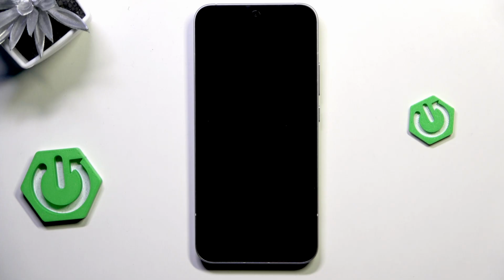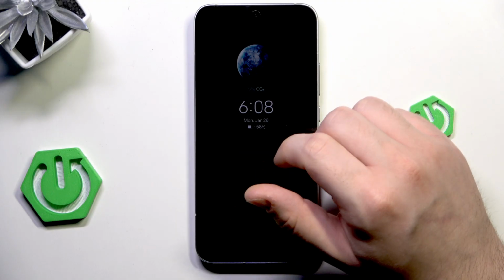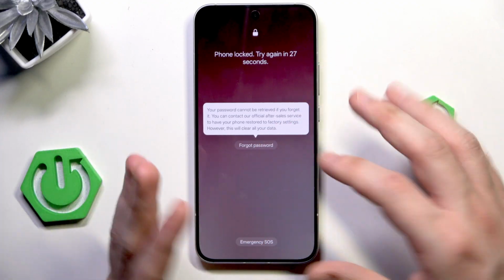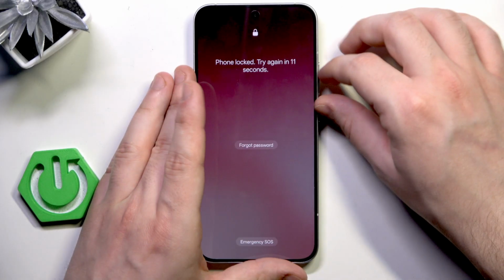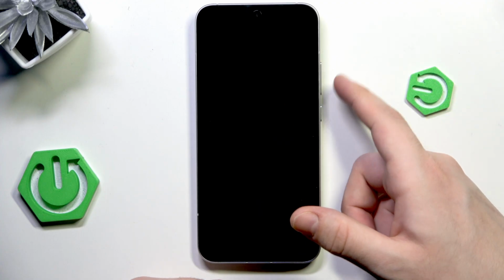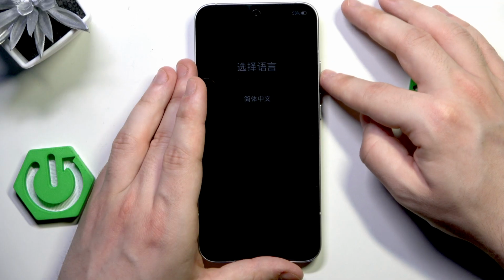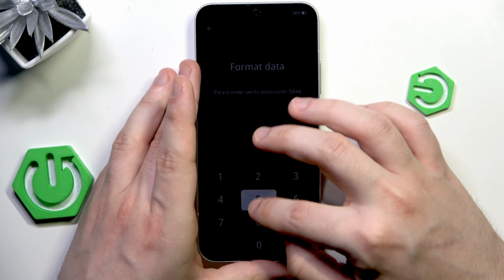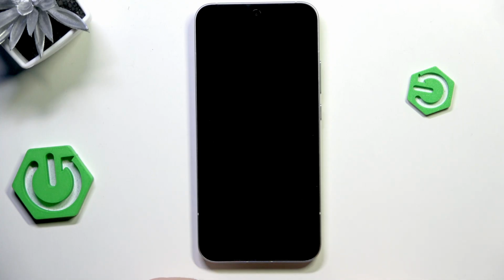OPPO Reno 15 - How to Unlock Without Password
This video shows how to unlock an OPPO Reno 15 when you forgot the screen password by using Recovery Mode to perform a factory reset. I explain the risks and important warnings first: this method will erase all data on the phone, and after the reset the device will require verification with the same Google account that was previously signed in (FRP). Follow the steps only on your own device and make sure you remember the Google account credentials before you start.

How to unlock OPPO Reno 15 without password?
How to factory reset OPPO Reno 15 via recovery mode?
How to verify OPPO Reno 15 after reset with Google account?

0:00 Intro and legal warnings
0:16 Why a factory reset is needed and FRP warning
0:58 Show: phone locked and "forgot password" options
1:23 Power off the device and prepare to enter Recovery Mode
1:30 Enter Recovery Mode (power + volume down, release sequence)
1:57 Select language and choose "Format data"
2:15 Type confirmation code, tap Format and wait for process
2:30 Reboot, go through setup and sign in with the same Google account